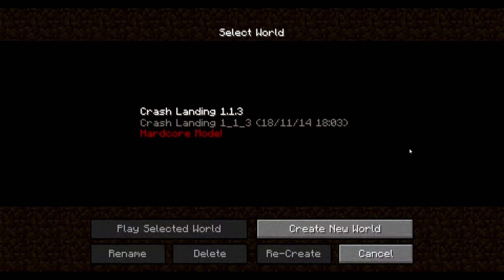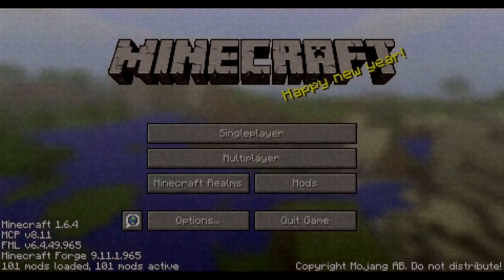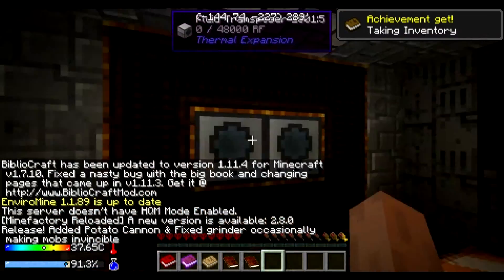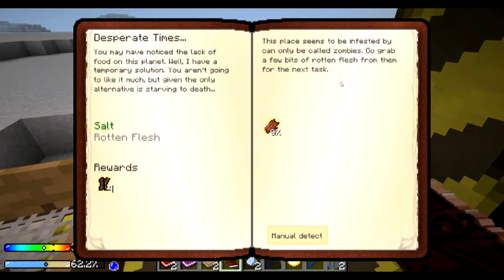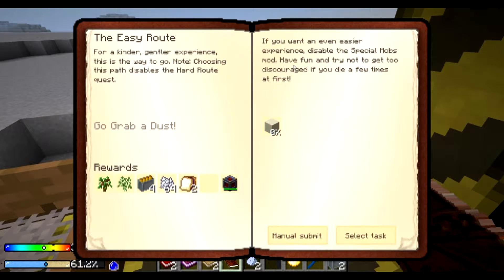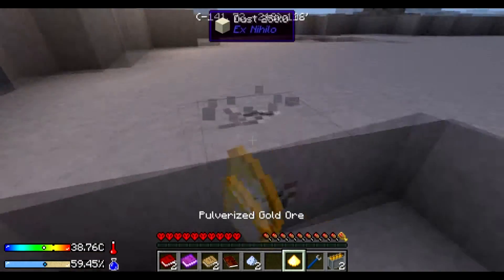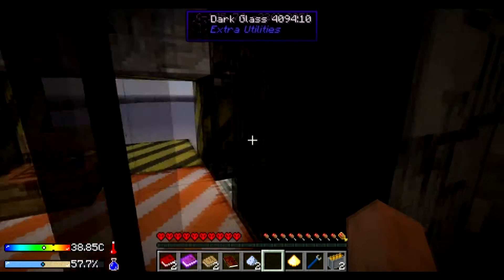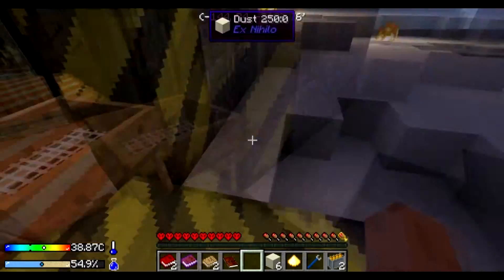Minecraft: Crash Landing #1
I decided to play some Crash Landing from the Feed the Beast launcher. (Gotta love the intro)